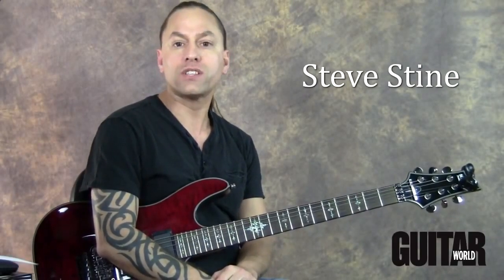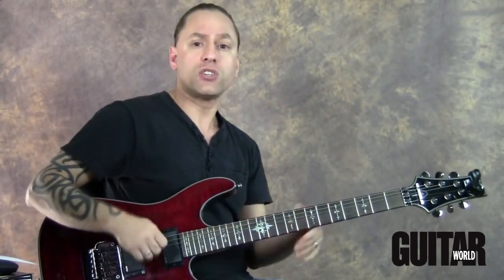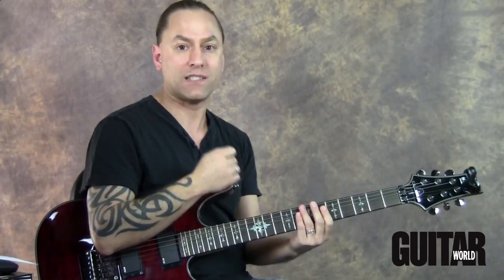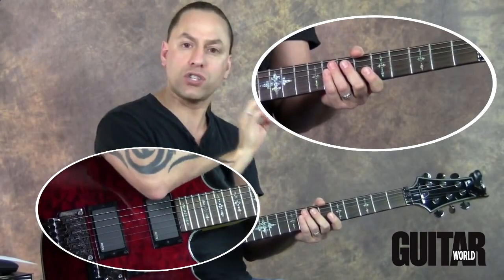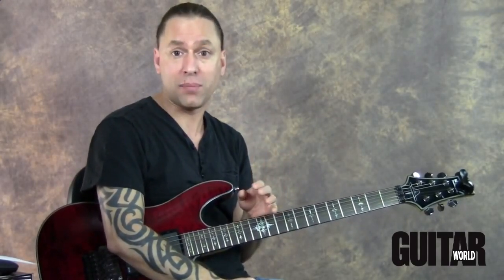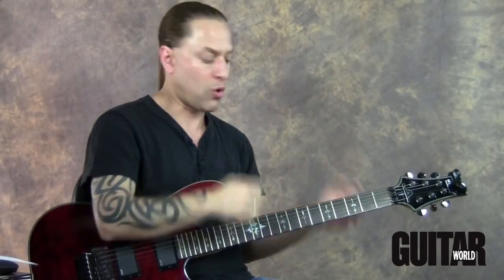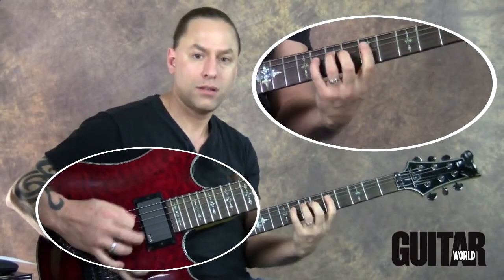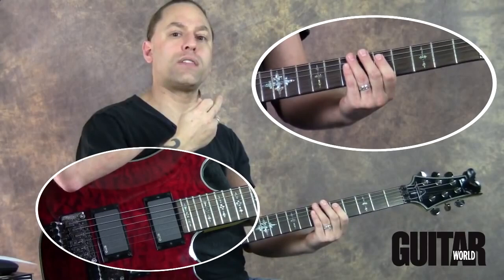Steve Stine Guitar Lesson -1 Important Technique to Learn Speed Picking